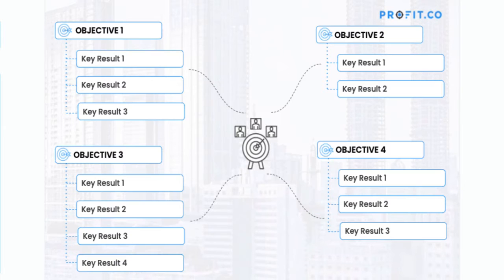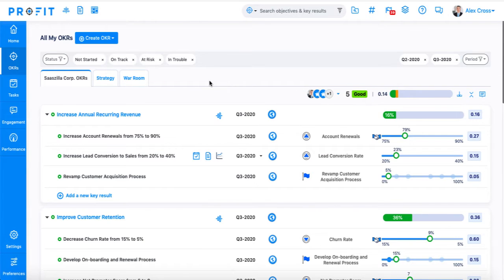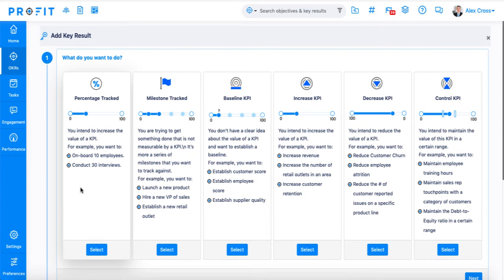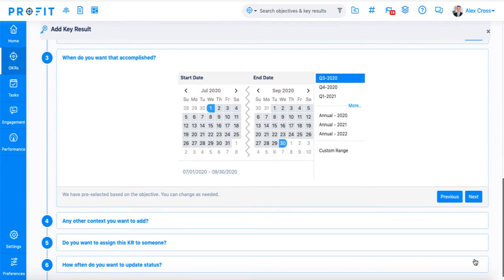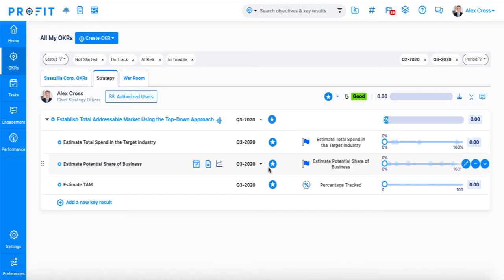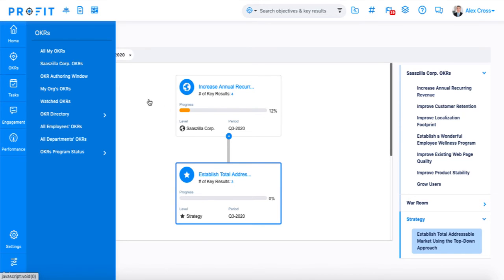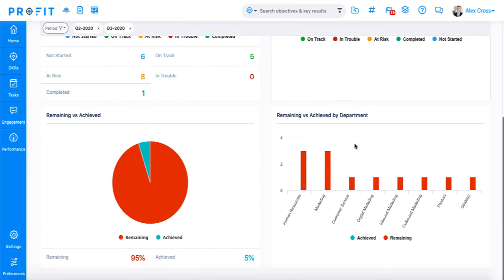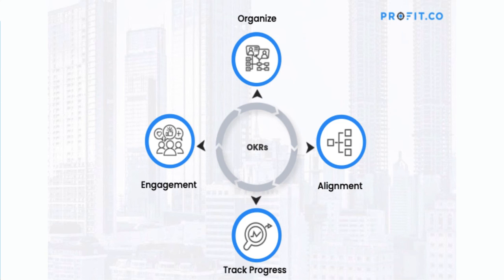Get started with OKRs - Chief Strategy Officer. | Profit.co Demo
As a Chief Strategy Officer (CSO), you have to drive immediate and necessary change, guide the organization through the strategic planning process, Focus on long term strategy for a viable and successful future, Improve engagement throughout the organization, Expanding the market, Face the potential product obsolescences.
Implementing OKRs can simplify your life and can make it easy to track and measure every progress your team makes.

This video will help you to know how a CSO and their department can involve OKRs to overcome these challenges through profit.co